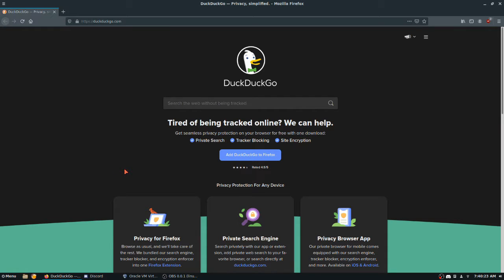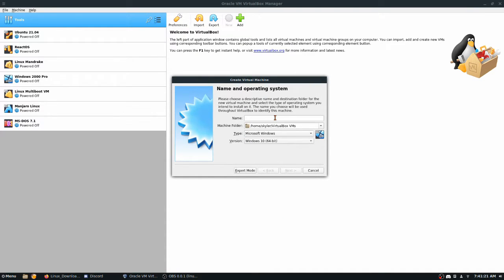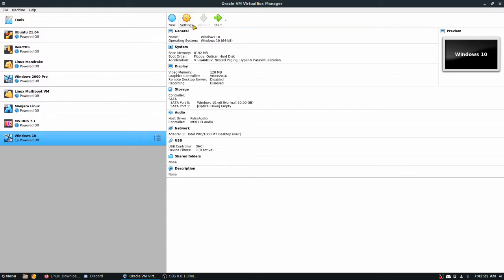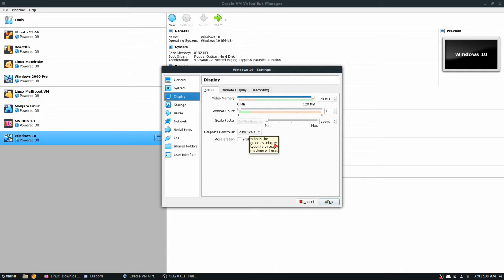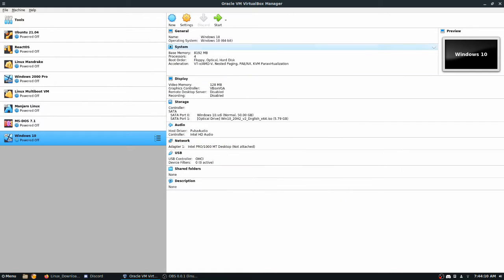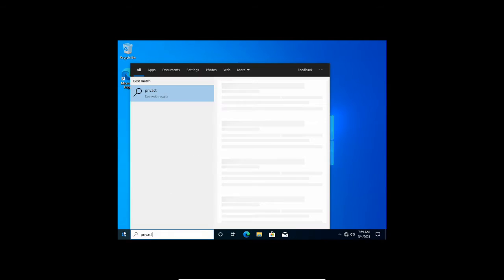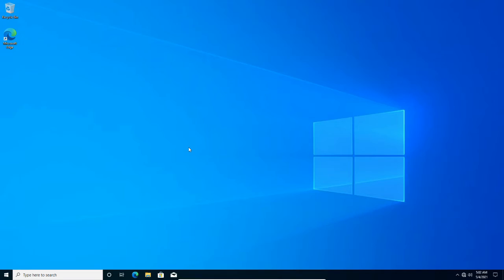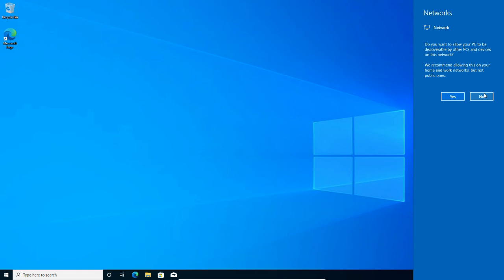How to make a virtual machine in Virtualbox - Tutorial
im bad at explaining things lol